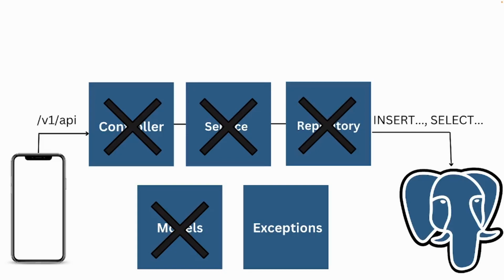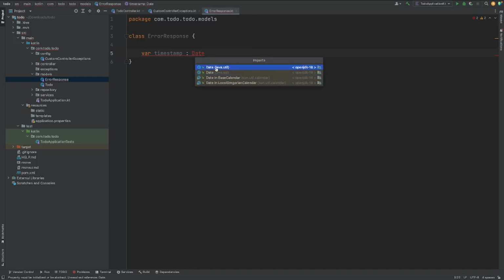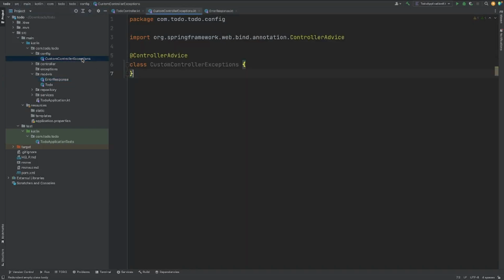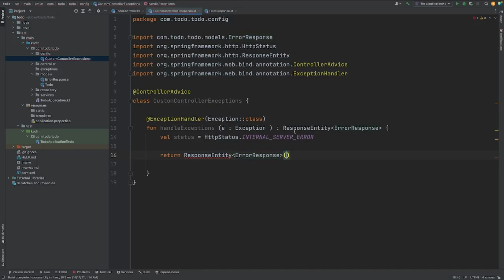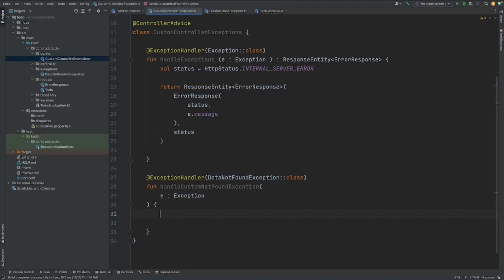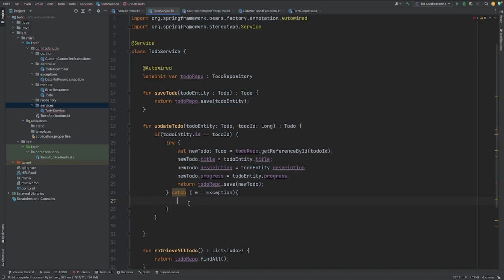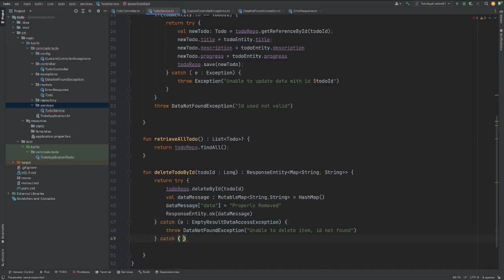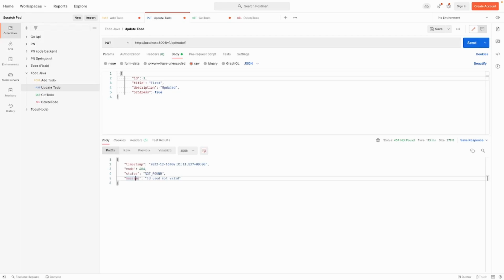#7 Handling Exceptions | SpringBoot, Kotlin and Postgres Rest API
In this video, we will create the REST Controller for our application.